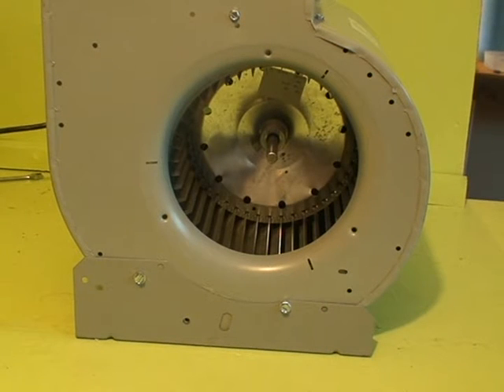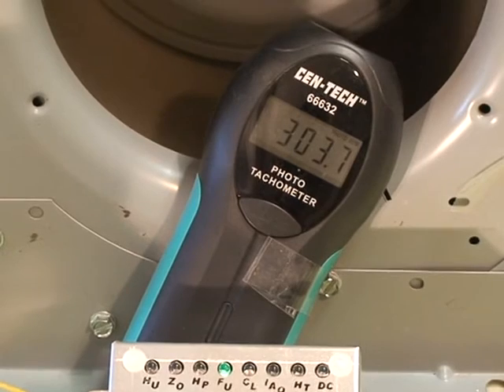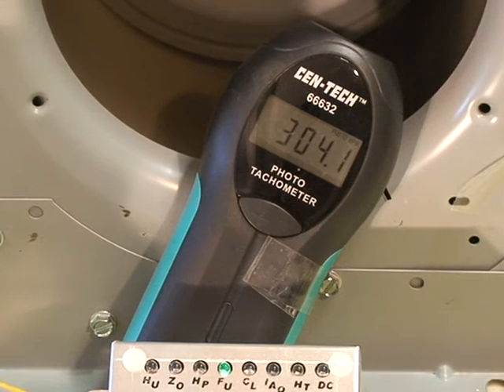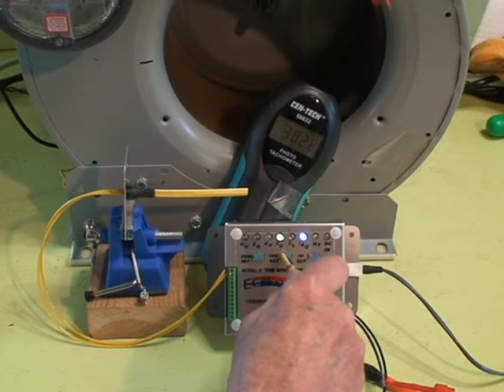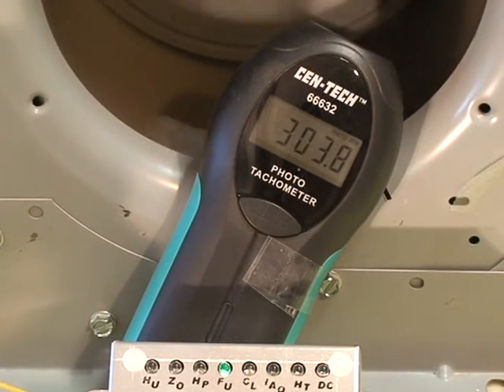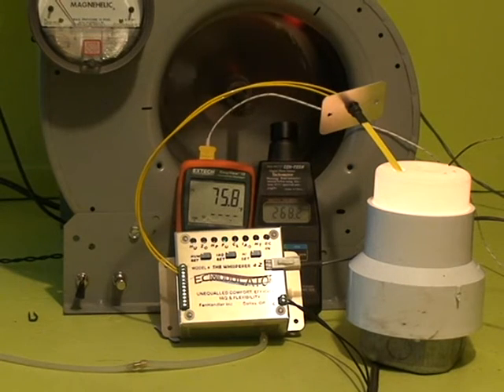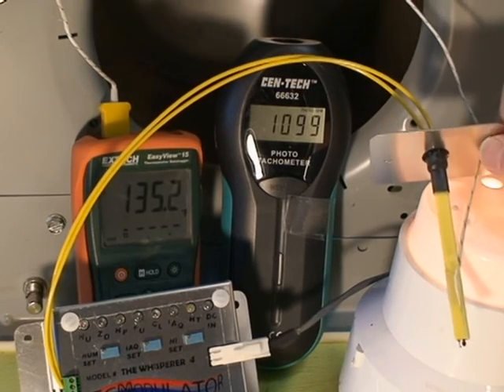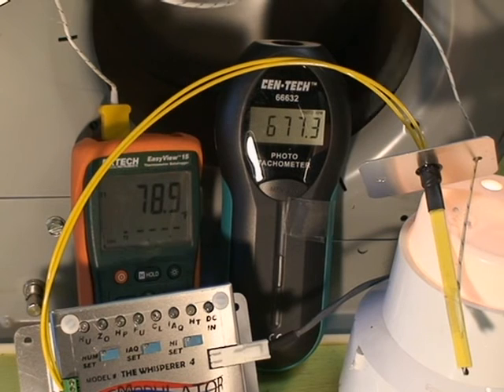Modulating Variable Speed basics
HVAC Draft Free Comfort From the ecMModulator's Temperature Responsive Blower Modulation.